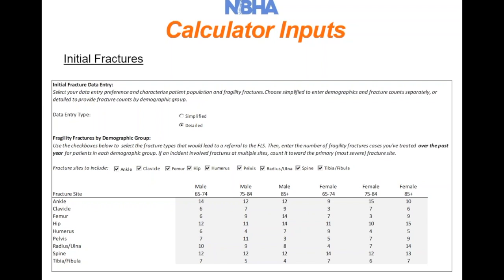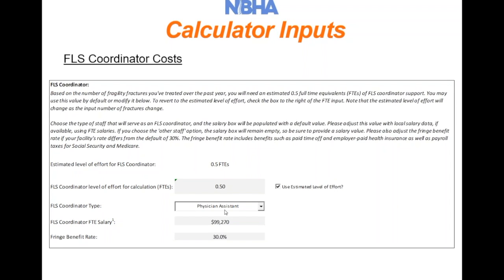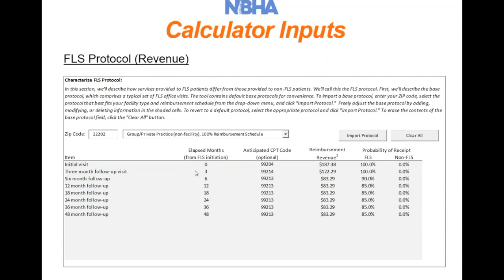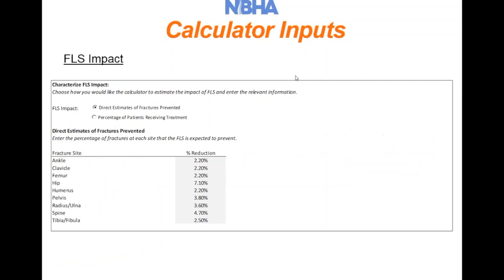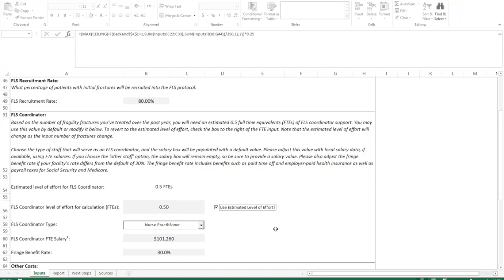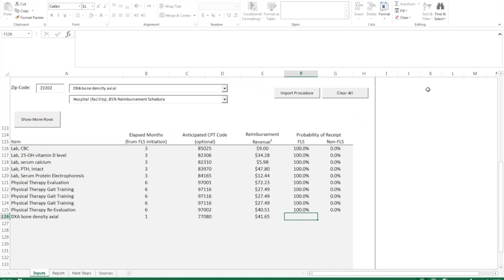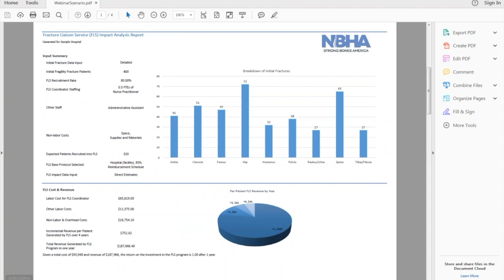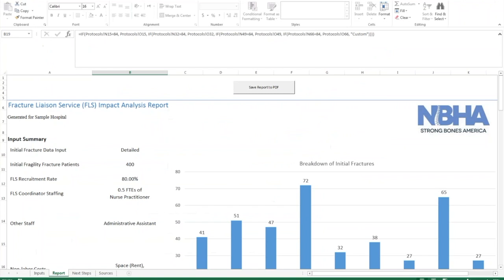User Screen Walkthrough - NBHA FLS ROI calculator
This video provides a walkthrough of the user input screens for the beta version (released 7/28/16) of the National Bone Health Alliance Fracture Liaison Service (FLS) return on investment calculator. The FLS return on investment calculator helps users estimate the economic benefit of implementing a secondary fracture prevention FLS program using their own institutional data.